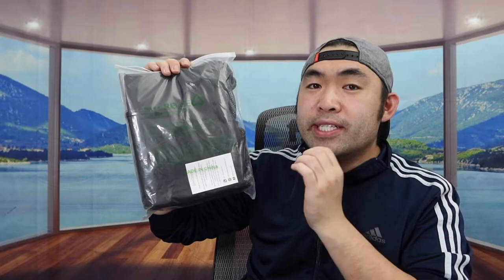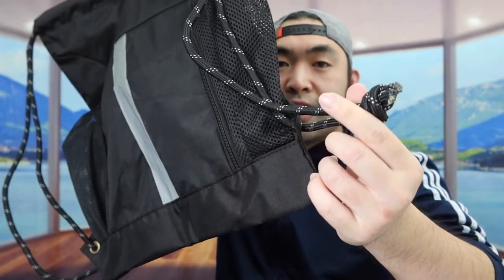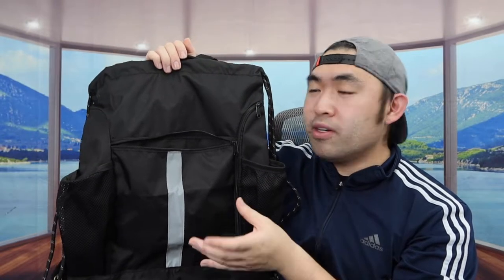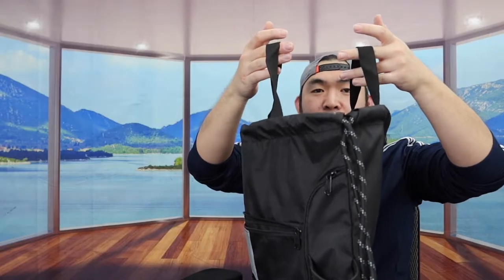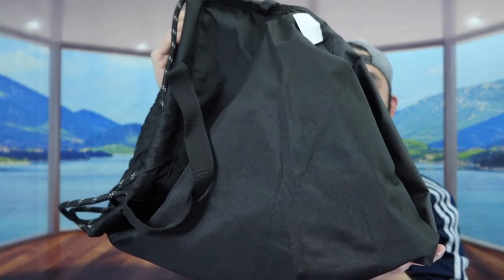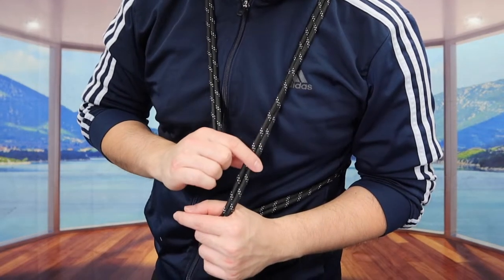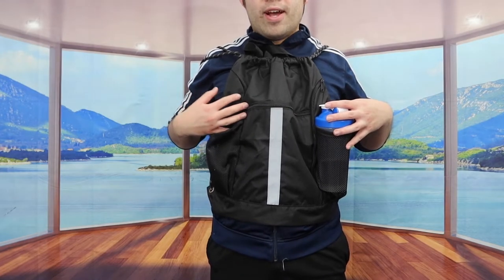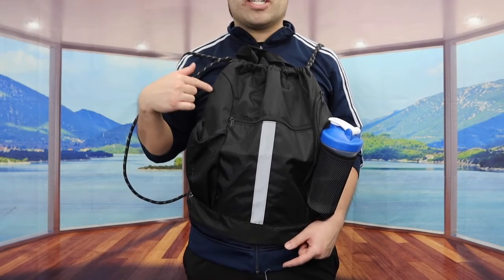Should You Buy? Beegreen Drawstring Bag with Shoe Compartment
Are you in search for the best sports bag/ backpack? Check out the video to find out if this product is for you!

If you want:
BeeGreen Drawstring Bag with Shoe Compartment